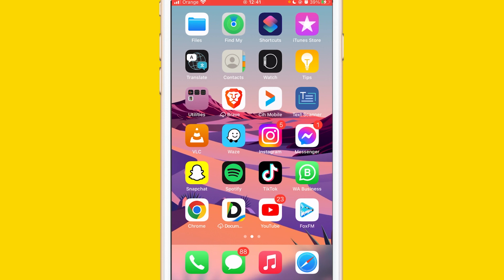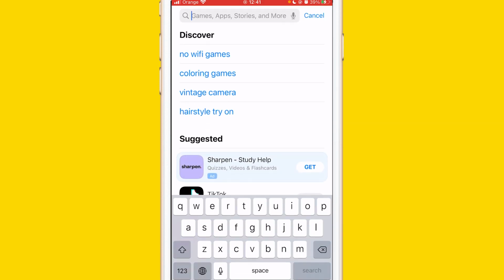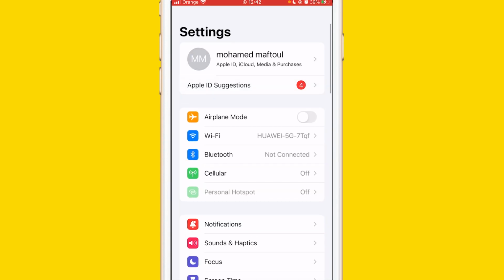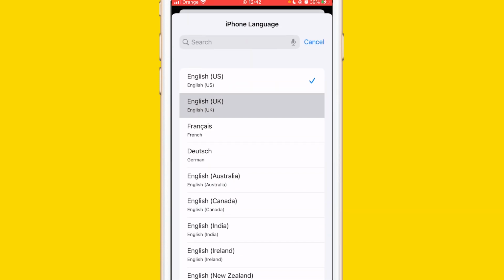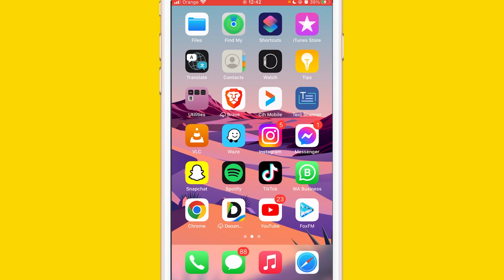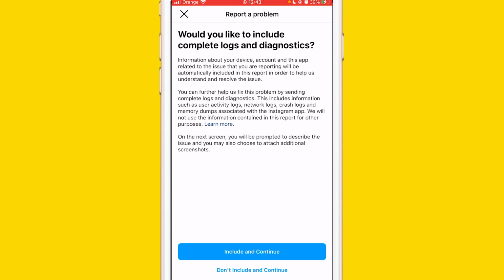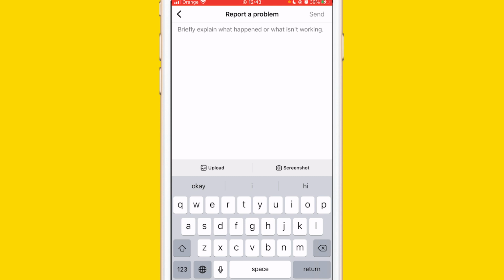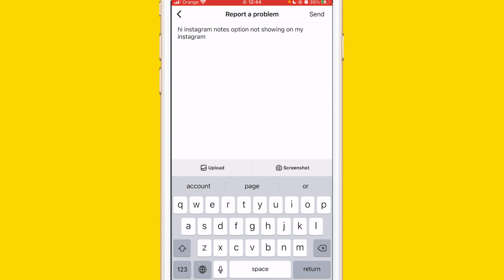How to Fix Instagram Notes Not Showing (2025 Update)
How to Fix Instagram Notes Not Showing is today's video, Are Instagram Notes not showing in your direct messages?
As of June 2022, Instagram is testing out a new “Notes” feature.
The feature allows users to post disappearing content with quick notes.
Quick notes are like announcements that you can post to your “Close Friends” circle.
You can also share them with your followers that you follow back.
Similar to Instagram Stories, quick notes will disappear in 24 hours.

In this video, you’ll learn why Instagram Notes are not showing, not working, or missing, and how to fix it.